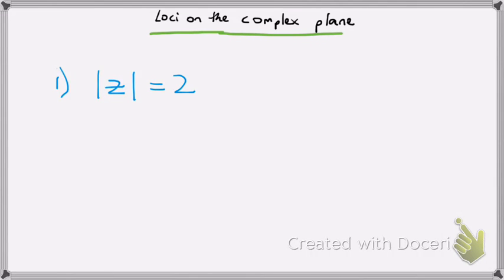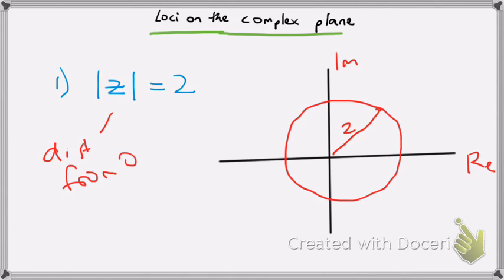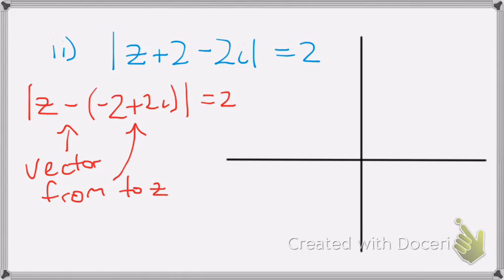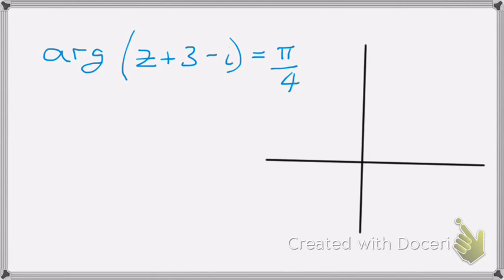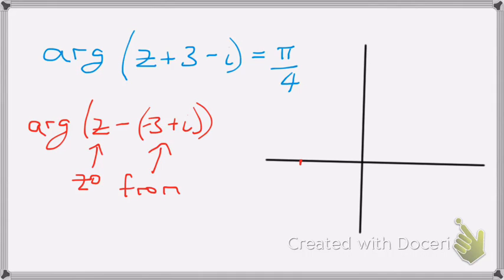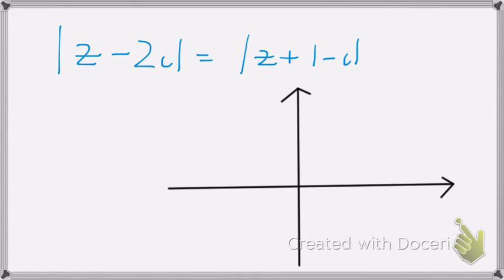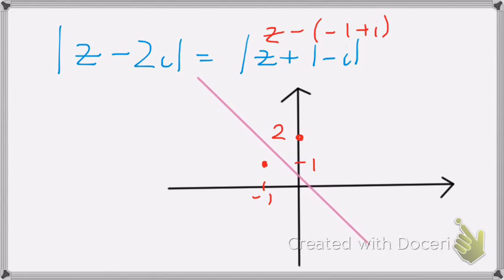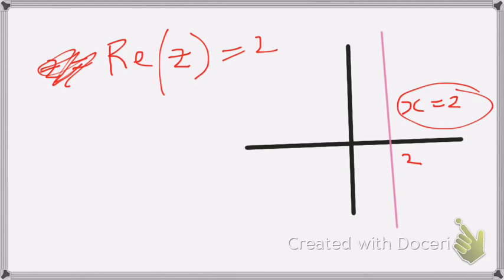Extension 2 - Loci in the complex plane